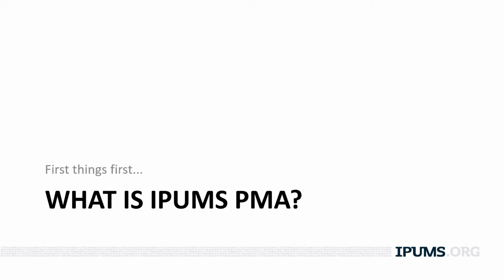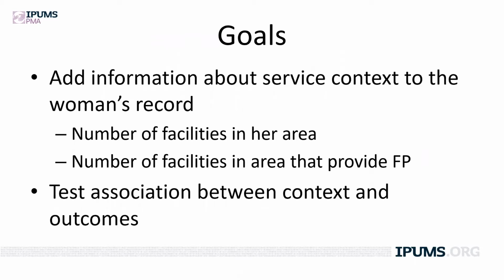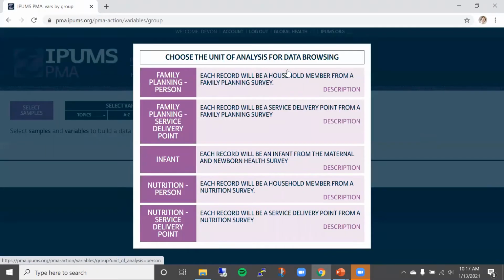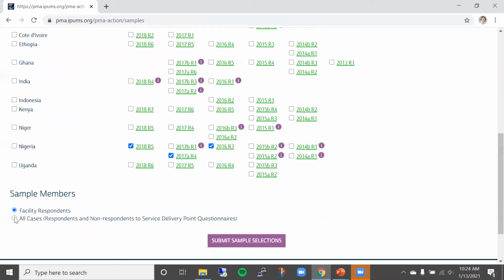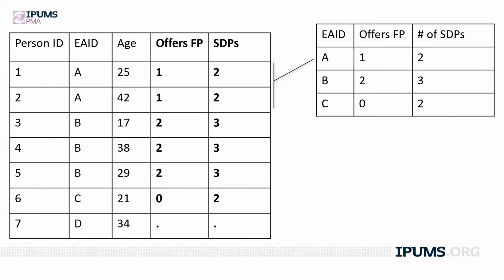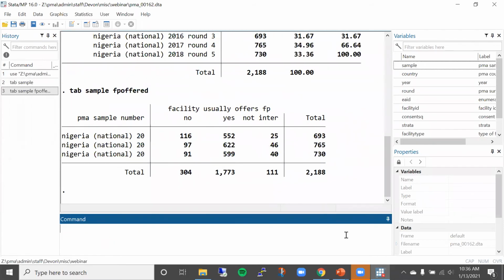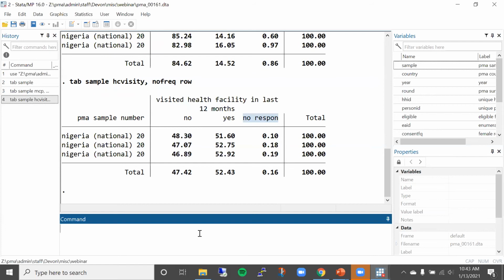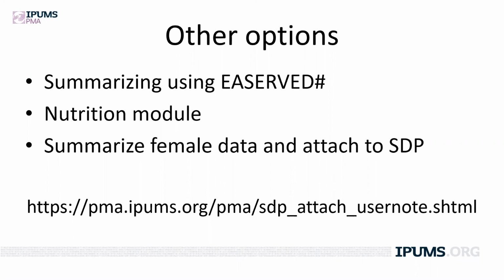IPUMS PMA Training Webinar: Using Female and Service Provider Data Together in IPUMS PMA